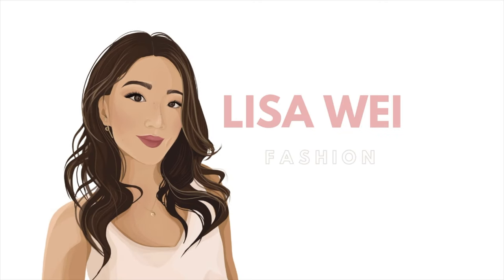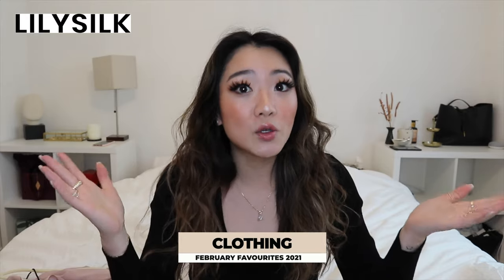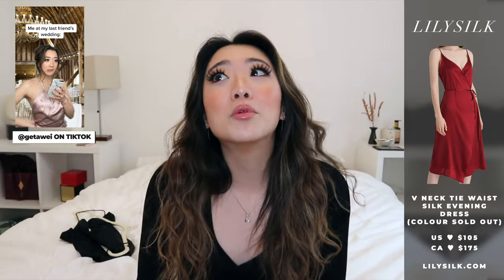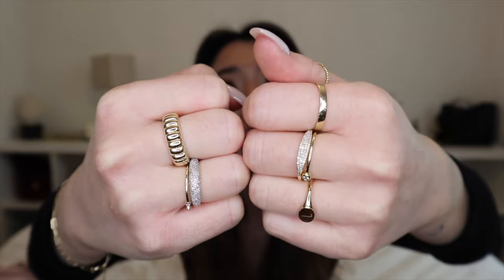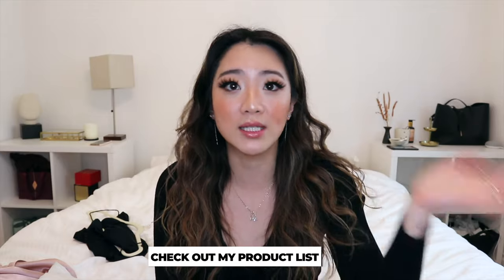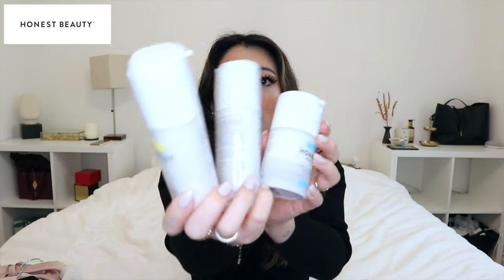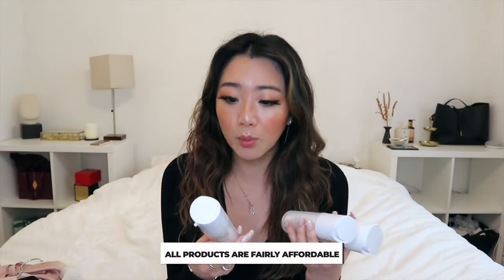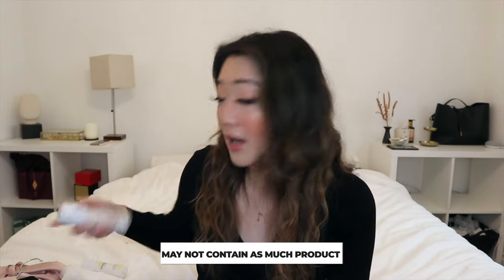FEBRUARY FAVOURITES | Lilysilk, Mejuri, VIRAL TIKTOK PRODUCTS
Hi everyone!!

I'm going super fast paced in this video and I realize that but I had SO many products to go through this month so... OOPS MAYBE DRINK A COFFEE WHILE WATCHING THIS LOL 💀

Make sure you watch my first impressions video!! :)

Love,
Lisa

Love,
Lisa

1,500 free Supercharger km or 1,000 free Supercharger miles on a new/used Tesla (must be purchased through the Tesla website)

$50 OFF ENDY MATTRESS WITH CODE:
WEI50

Code: GETAWEI10

Code: getawei

MY MUST-HAVE AMAZON ITEMS: